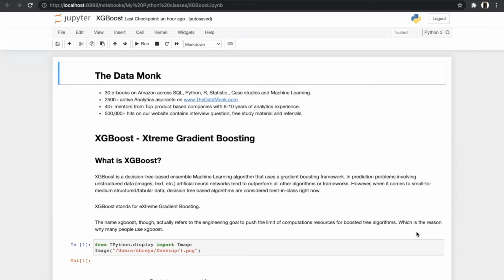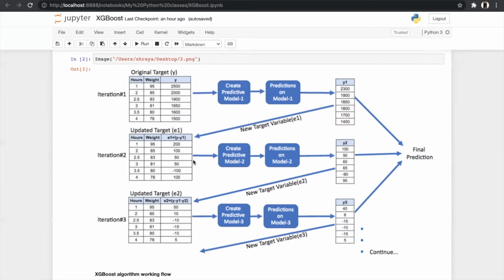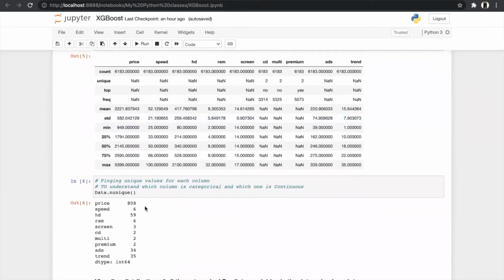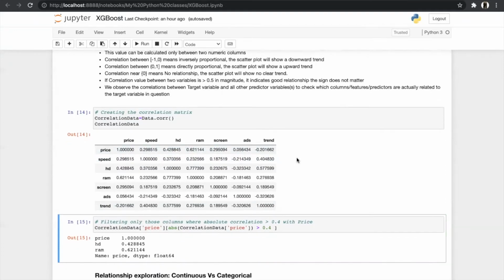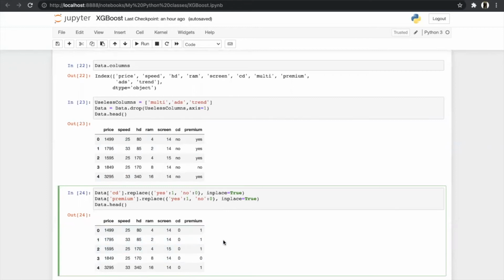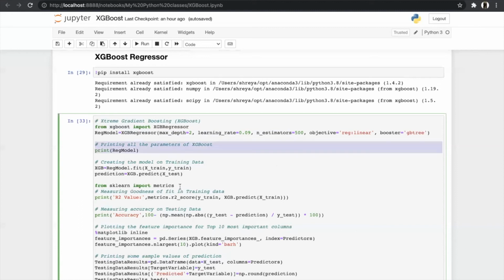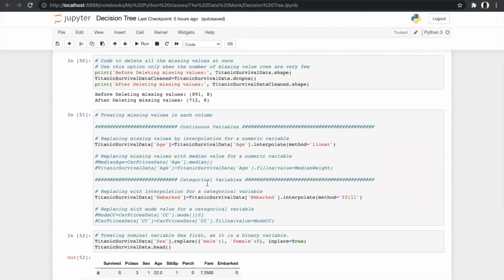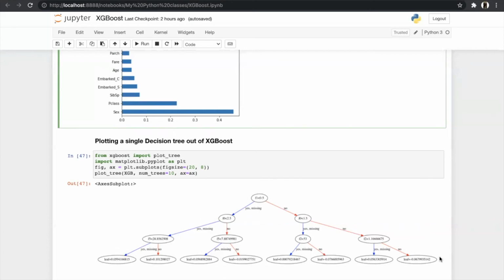XGBoost Theory and Code in 30 mins in Python | Part 7 | Machine Learning in Python | The Data Monk